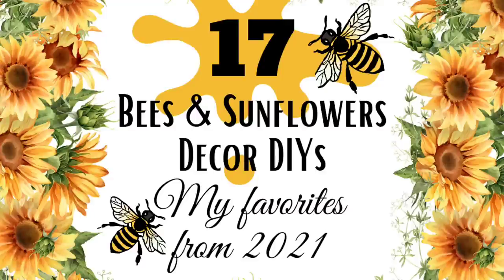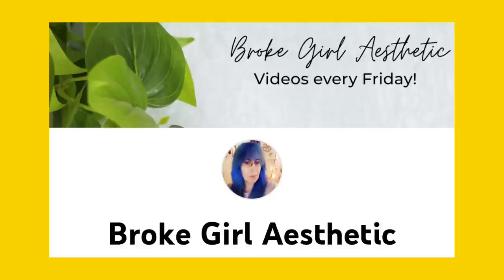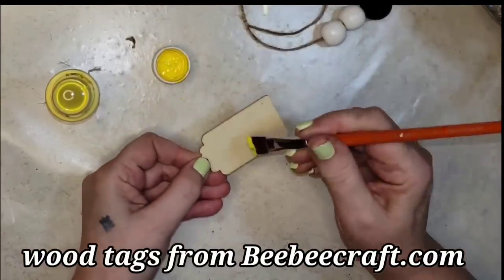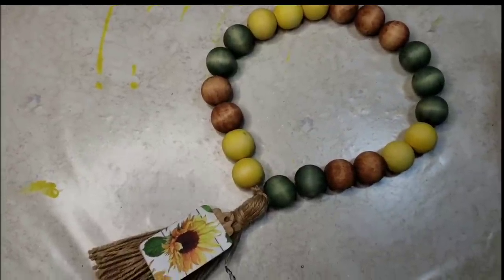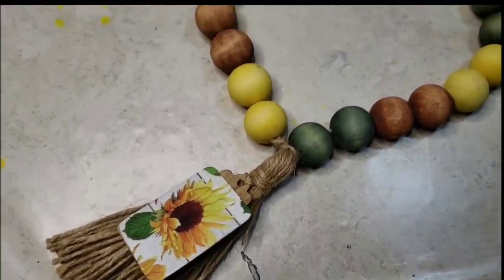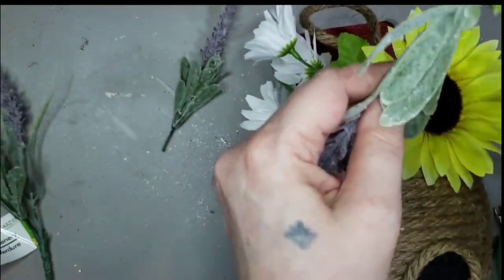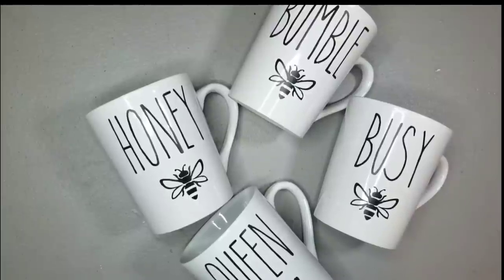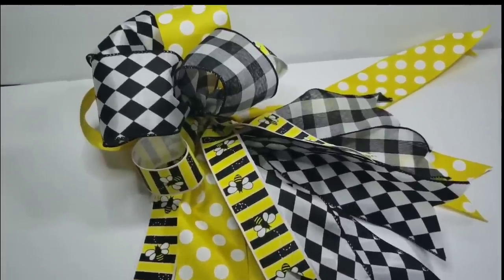*EASY*BEE & SUNFLOWER DIYS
Junkernecker DIY

LeahRoe8